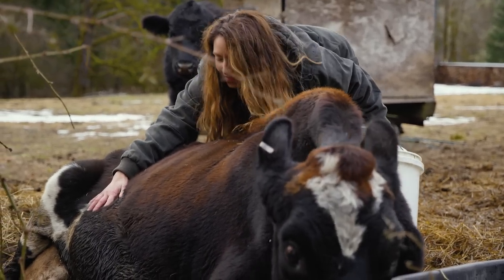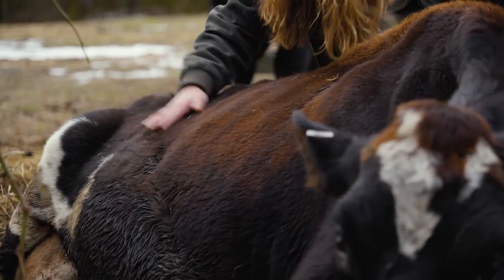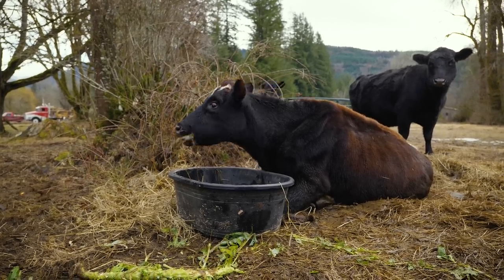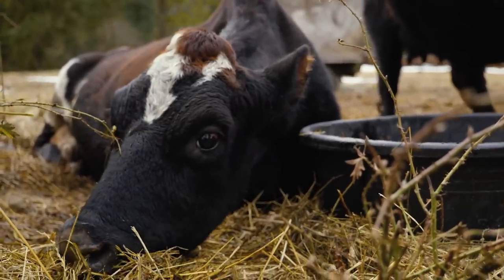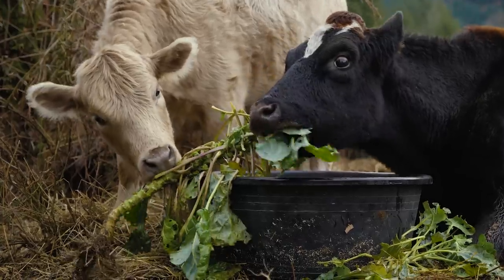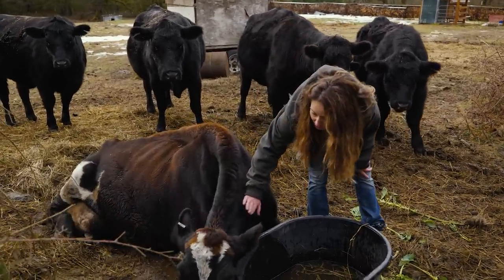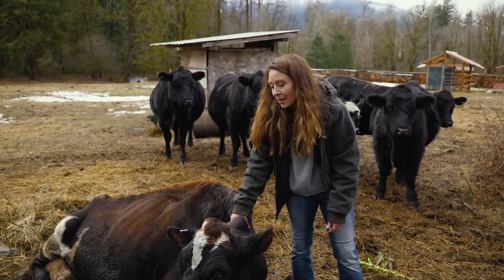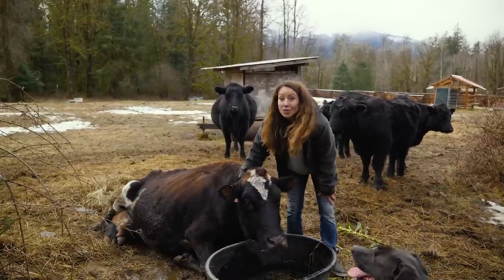Knowing These Could Save Their LIFE! What to watch for when your cow is expecting.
There are many signs to watch for with an expecting cow. This is my first dairy cow, and her name is Clover. She is due soon, so we have been watching her every day and almost every hour to ensure she has all she needs and catch any dangers that might be looming.